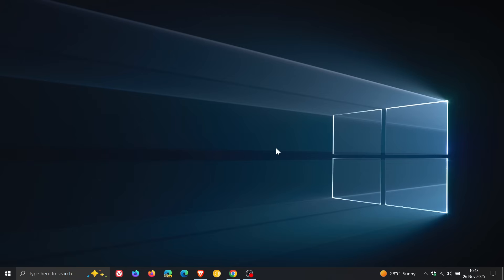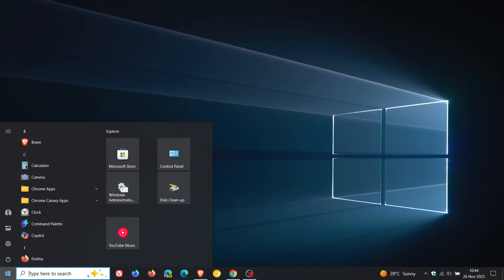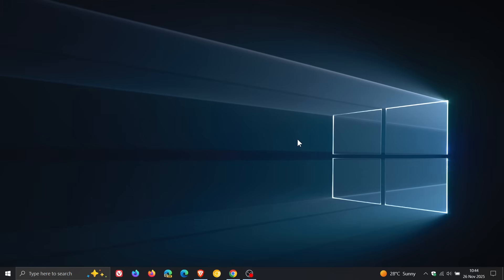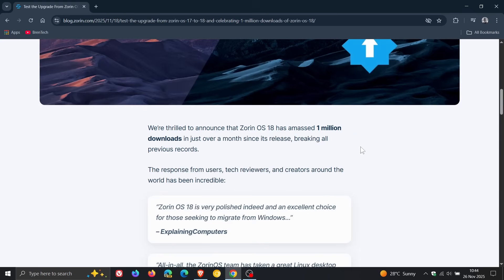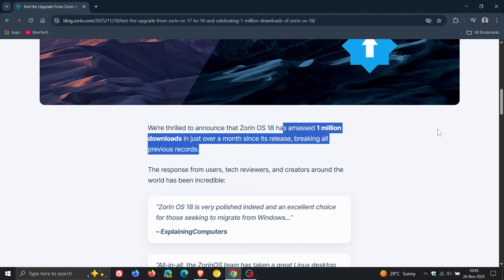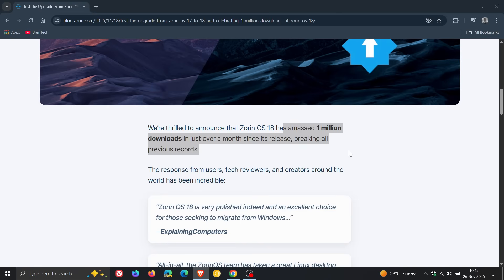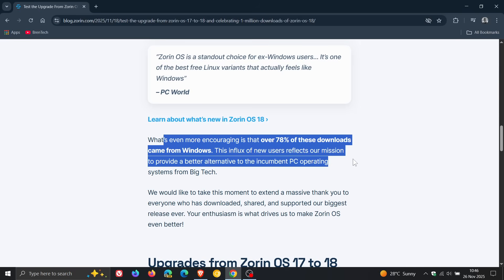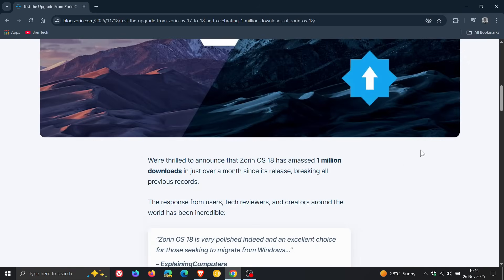Windows 10 Users DITCH Windows for Linux! 780,000 Users Skip Win 11 for Zorin OS in 5 Weeks!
Zorin OS 18 claims over a million downloads in the past month.